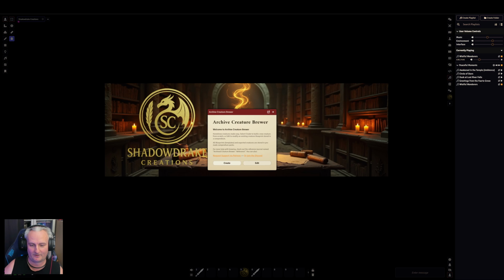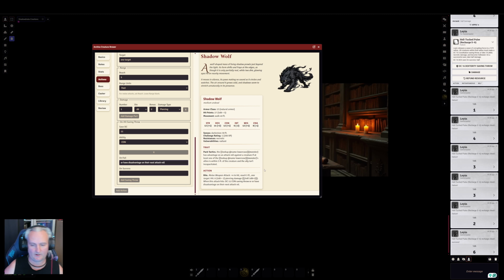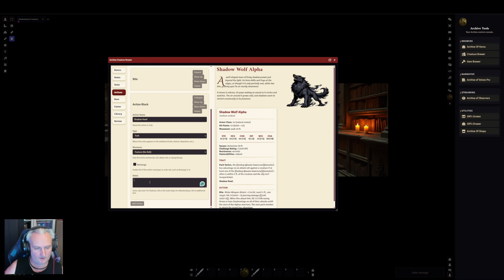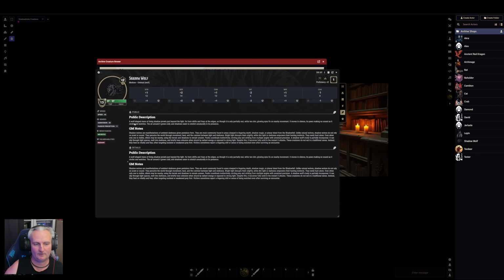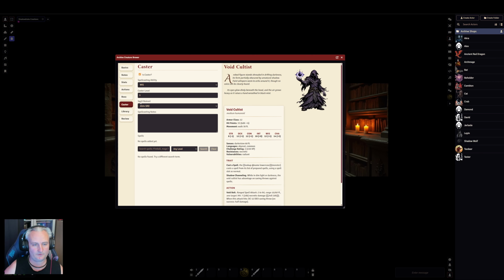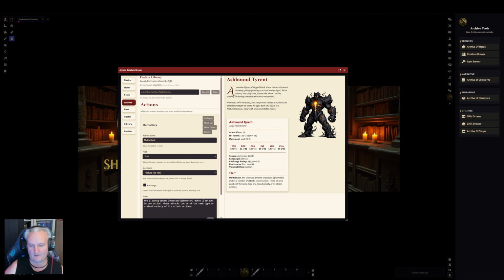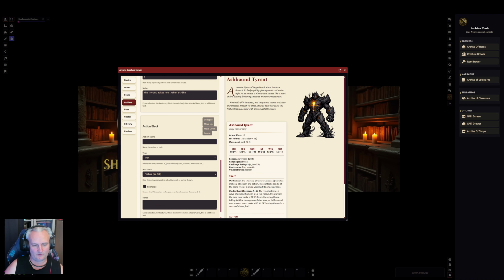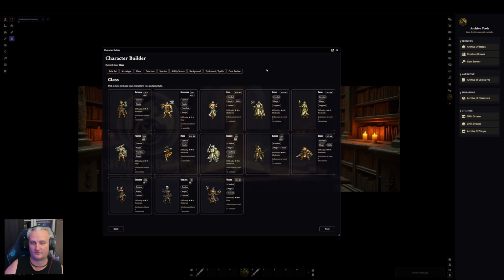Shadowdrake Creations presents: Archive Creature Brewer